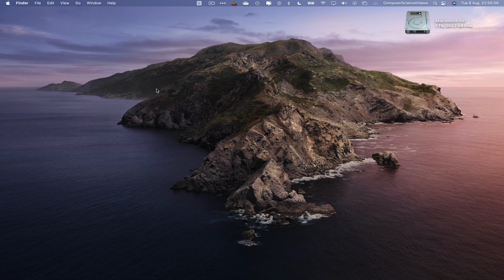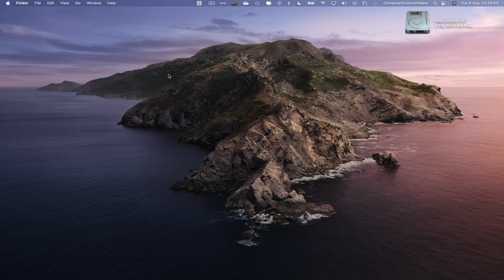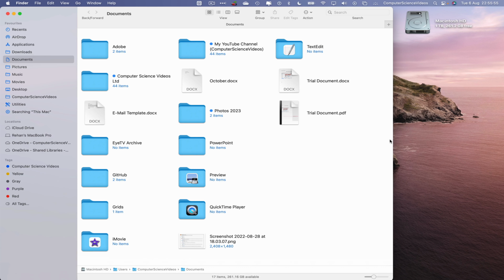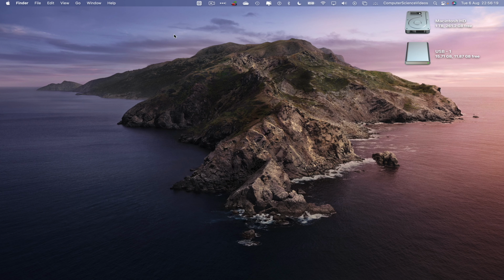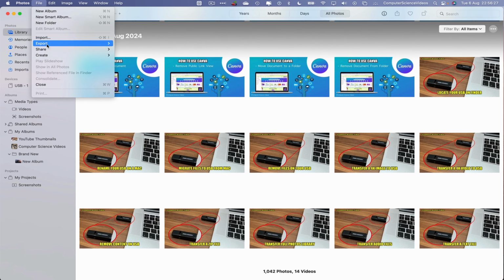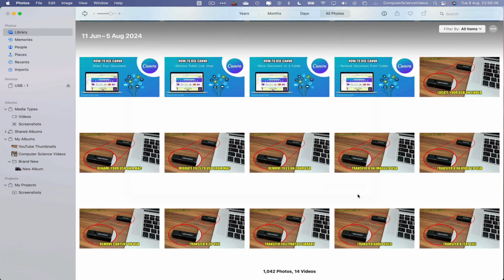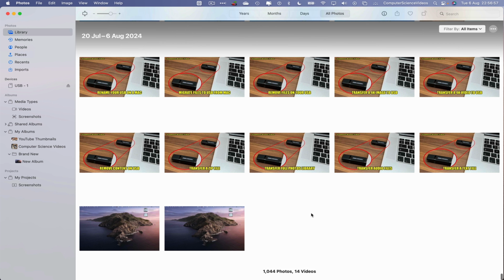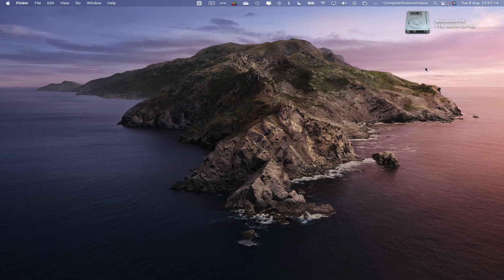How to IMPORT Images From USB to The Photos Application Using a Mac - Basic Tutorial | New